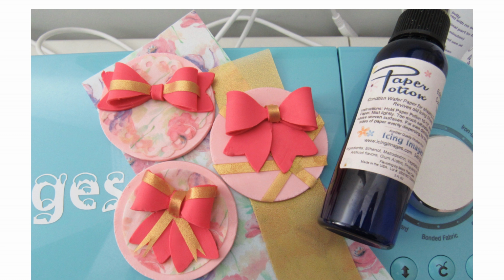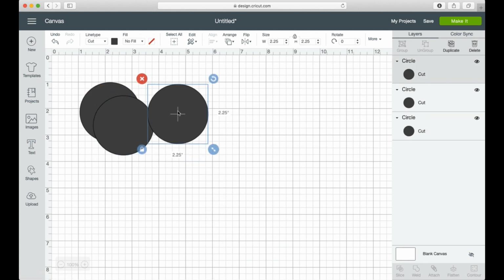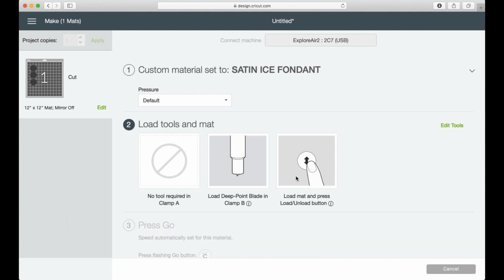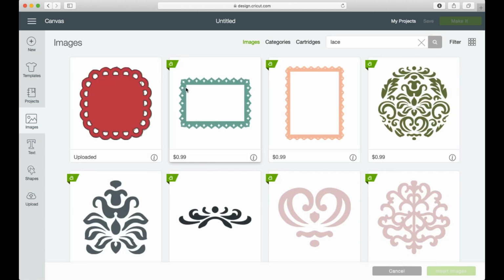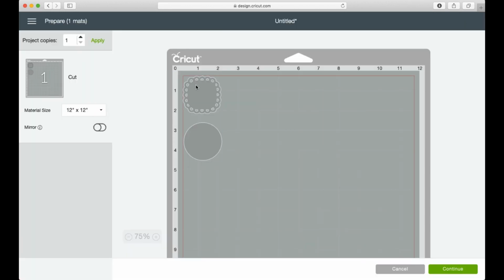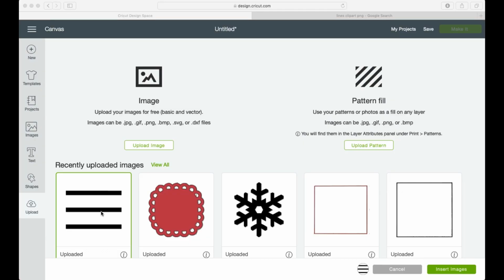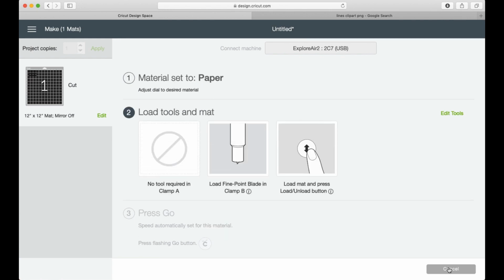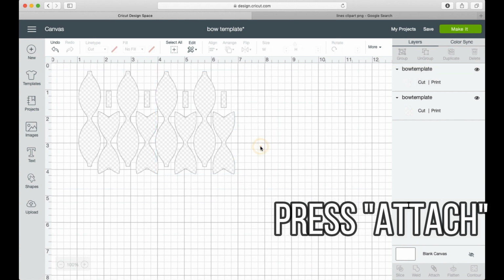Setting Up Cricut to Cut Fondant PART 1 | Icing Images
In this video we explain how to format your templates and designs for this Valentines Day Cupcake Topper Tutorial. We will be using fondant, wafer paper, FLexfrost, and our Cricut Cutting Machines.